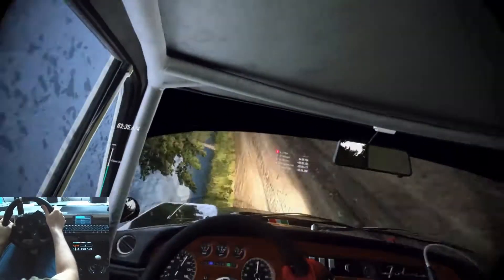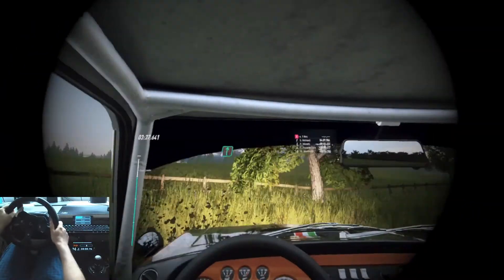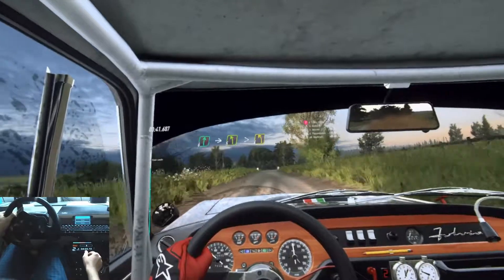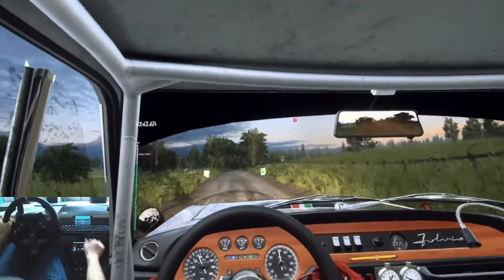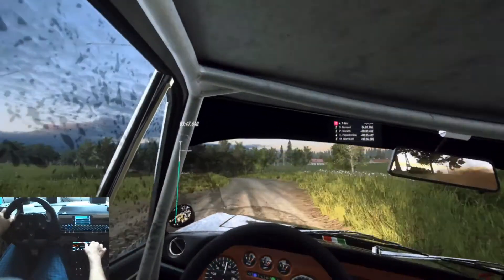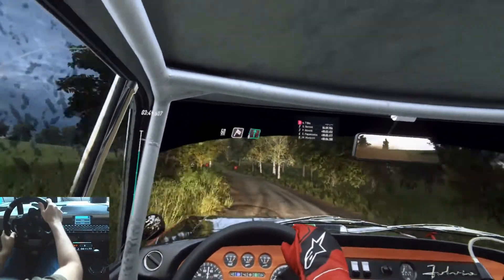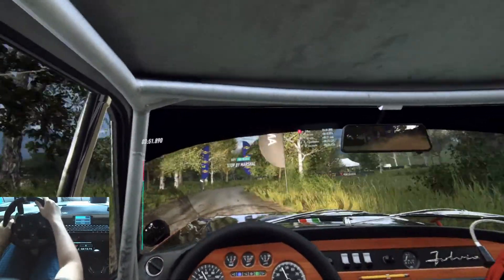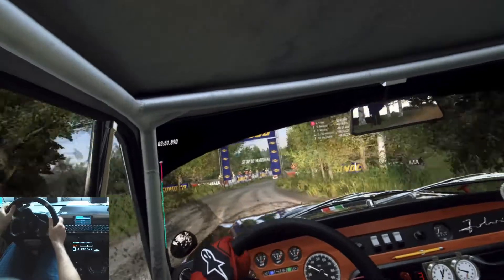DIRT RALLY 2.0 | Logitech G920 | VR | Gameplay #1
Hi, to celebrate my new handbrake I had to do some Dirt Rally race.
Wheel: Logitech G920
Stand: GT Omega APEX Steering Wheel Stand
Handbrake: 16bit Hall Sensor USB Handbrake